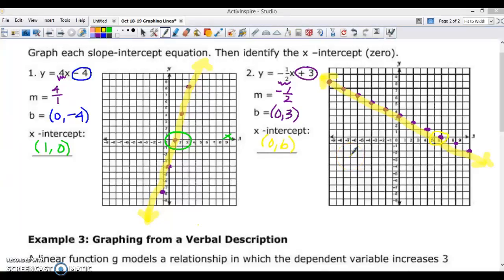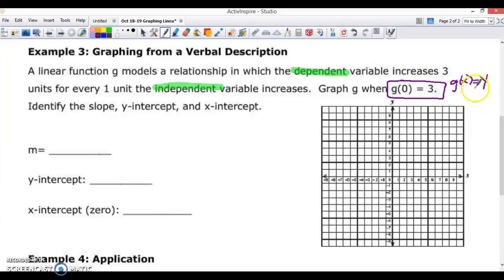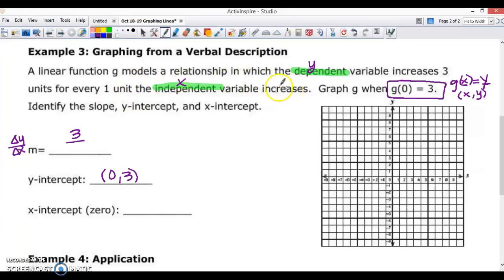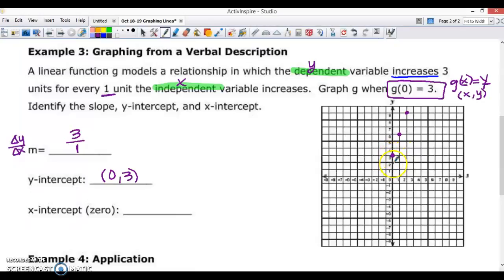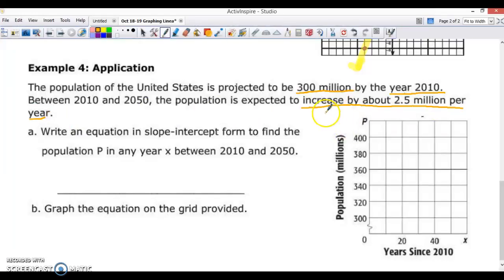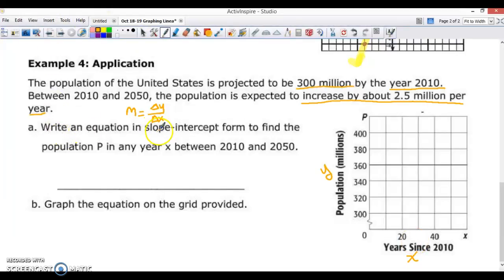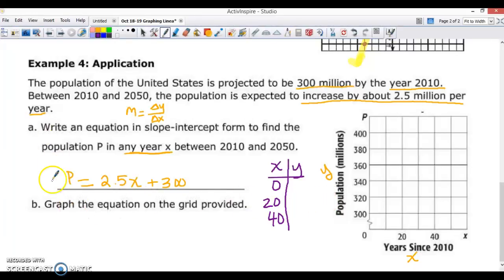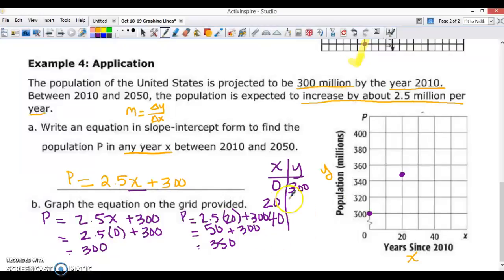10.18-19 Graphing Linear Equ Pt. 2